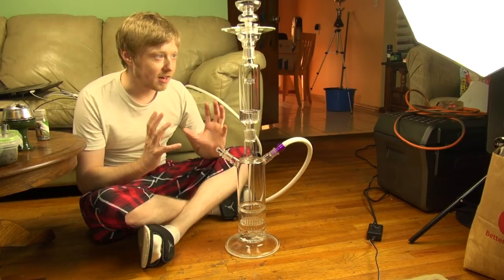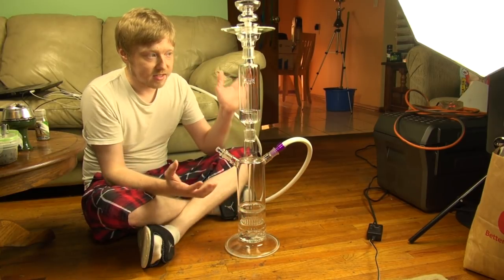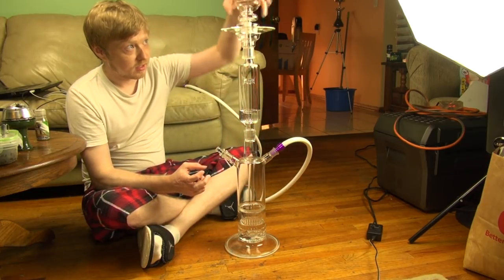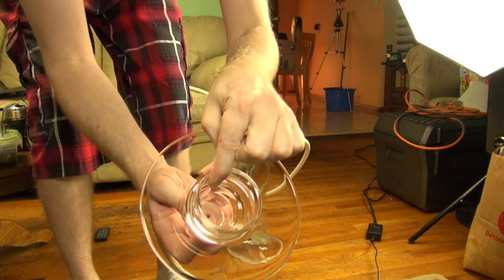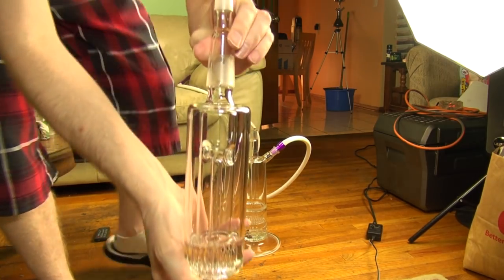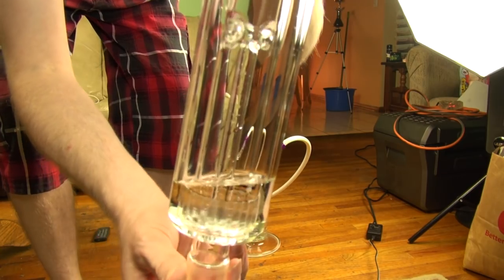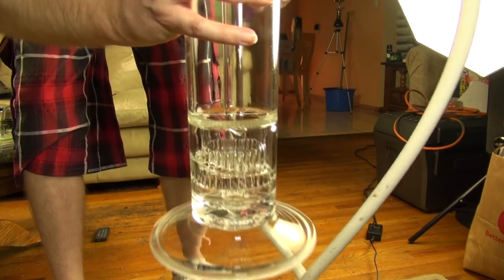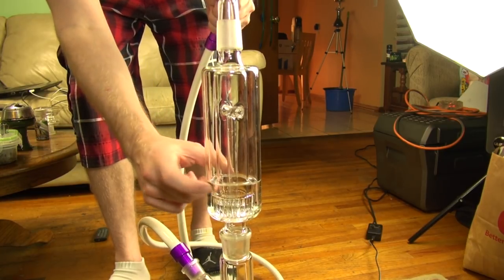Double Glass Diffuser Hookah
Hookah Time and MN Legit worked together on making another brand new Scientific USA Handcrafted Glass Hookah. I still haven't thought of a name for this baby yet. This glass hookah features two diffuser chambers, one smoke diffuser in the stem and another Inverted Cage Diffuser in the base. This hookah has been in the works for about four months in making sure that the diffusers do not restrict the pull from the hookah. This hookah draws just like a KM with a nice wide draw. This all glass hookah is hand crafted by Stone Arch Studios in Minneapolis Minnesota who are the craftsmen of MN Legit products you see nation wide throughout the US. The smoke coming out of the hookah at the end is about room temperature without the use of any cooling. Even if you have bad sessions where you burn the shisha the smoke is diffused well enough to not make you choke.